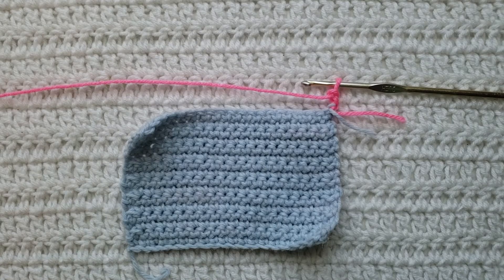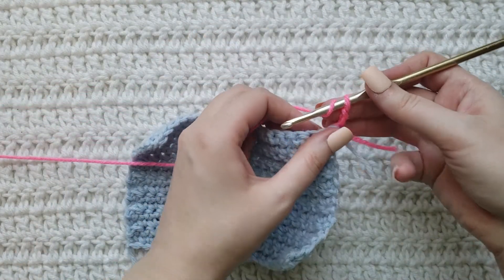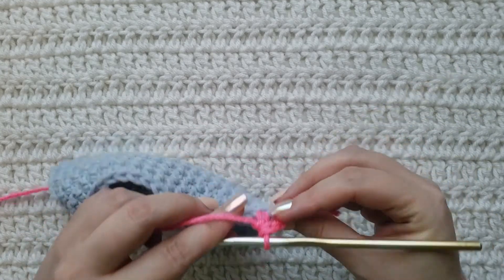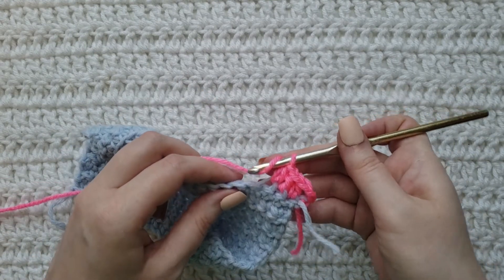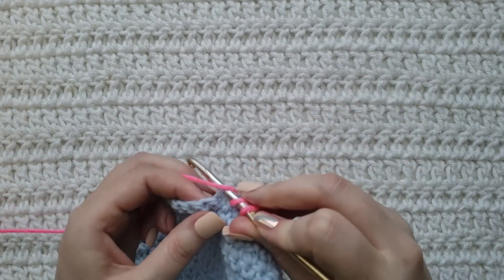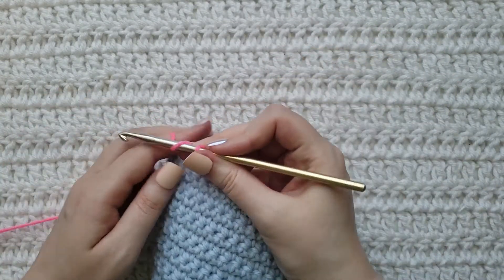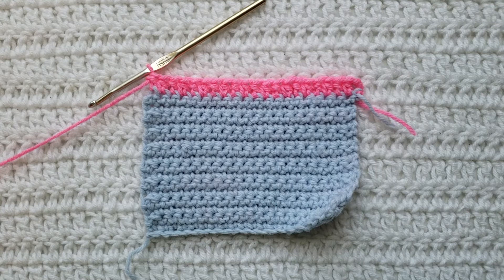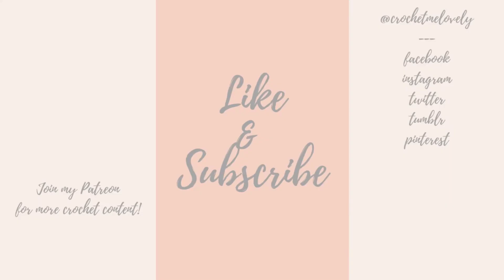How To Crochet In The Front Loops | Tutorial, DIY, Beginner Crochet, Basic Crochet, Easy, Pretty ✌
This beginner crochet tutorial teaches you how to crochet in the front loops of stitches!

What I'm using in this video:
Hook - 5.0/5.5